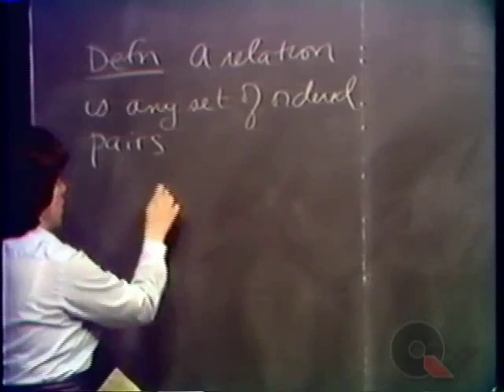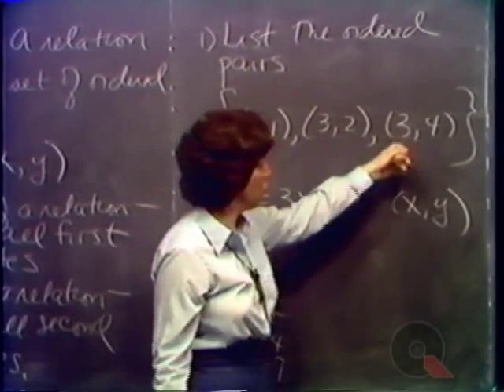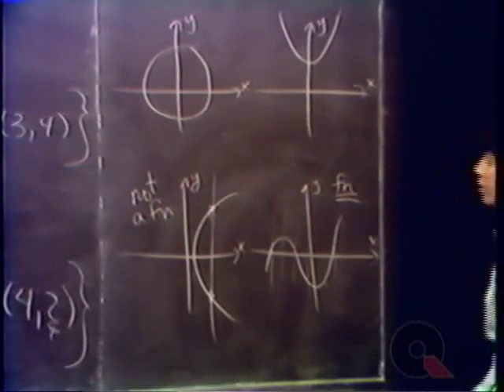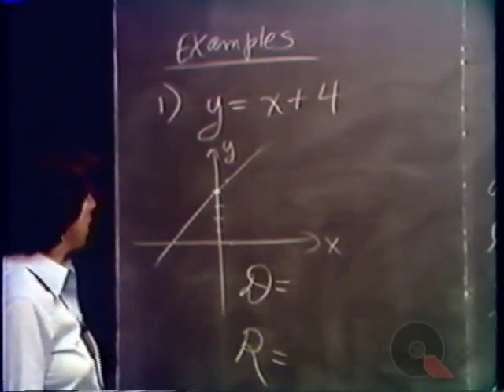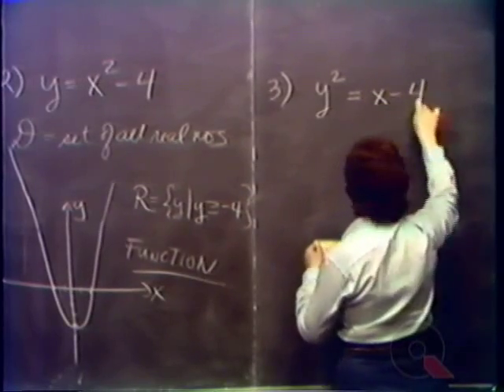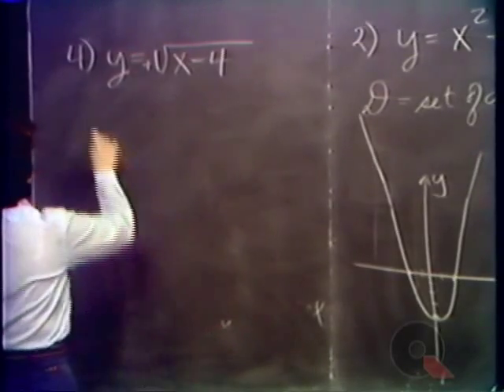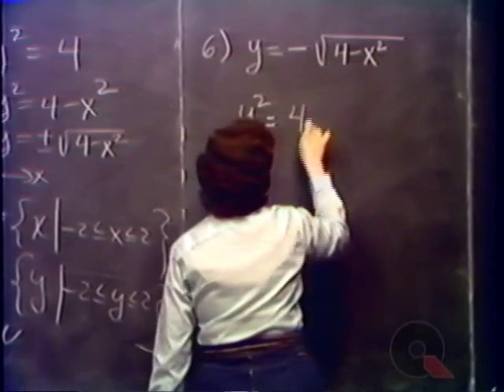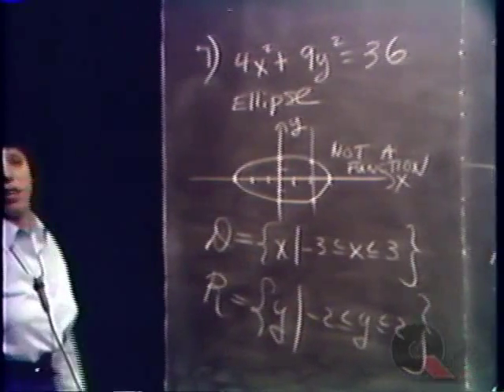Pre-Calculus #33: Relations and Functions